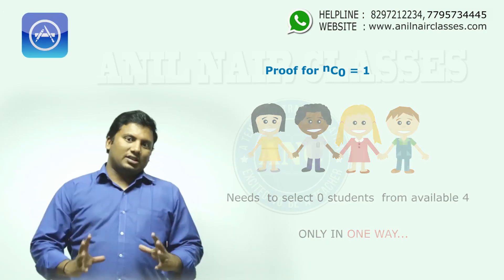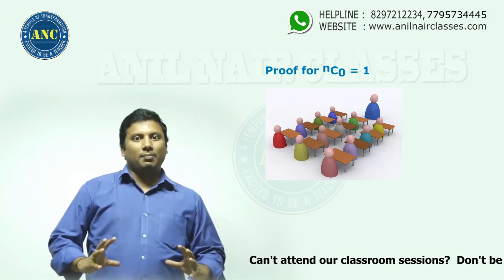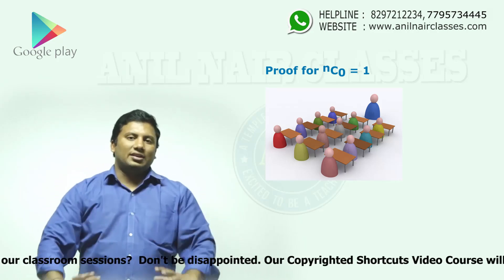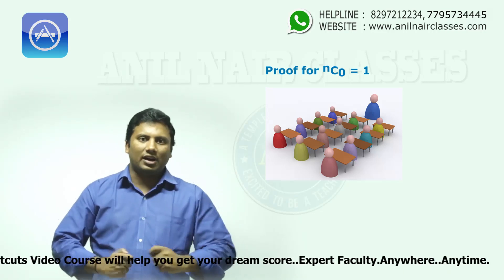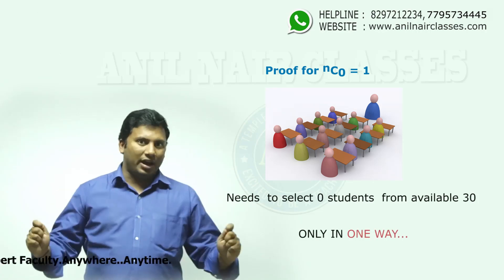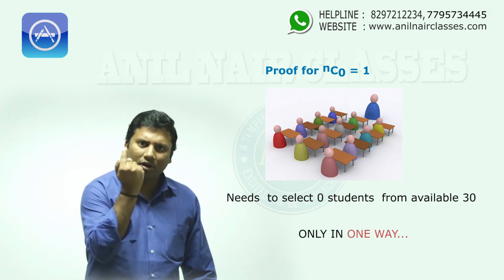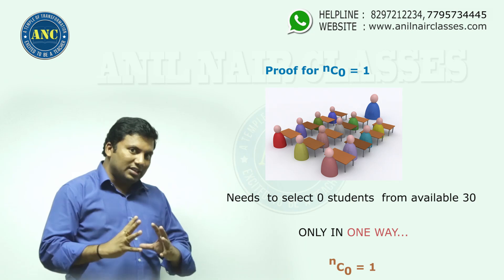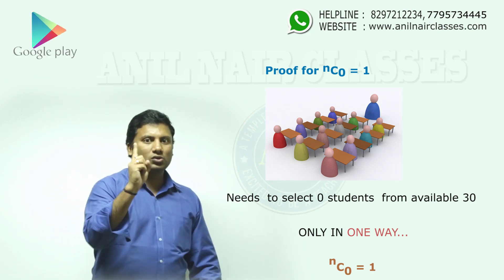Mind Blowing Explanation to remember Permutations & Combinations